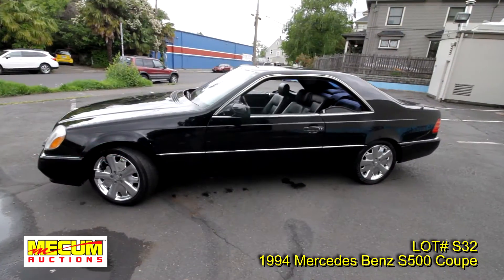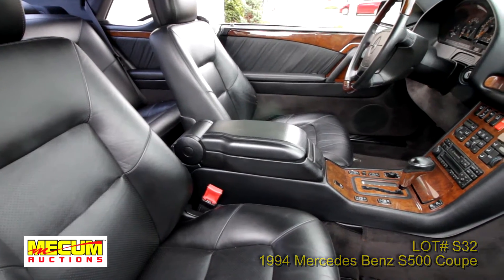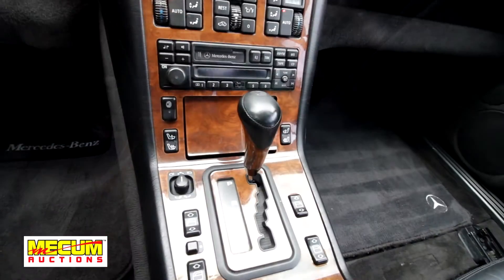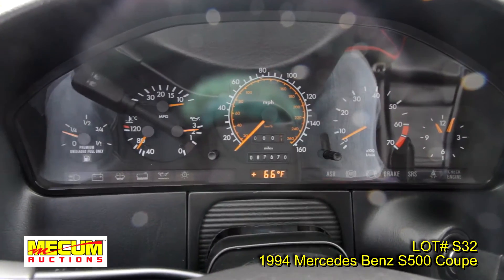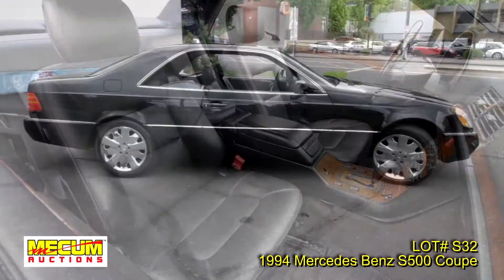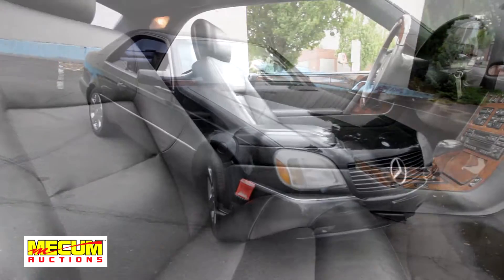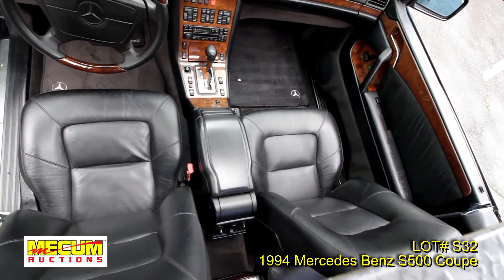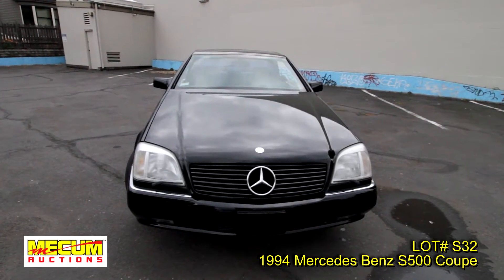1994 Mercedes Benz S500 Coupe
1994 Mercedes Benz S500 Coupe
Lot# S32
Mecum Auctions